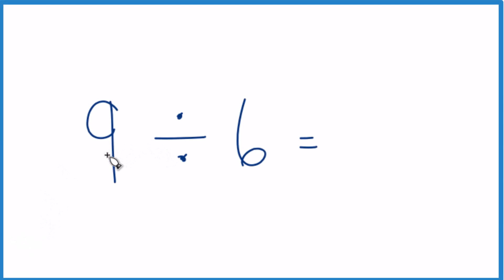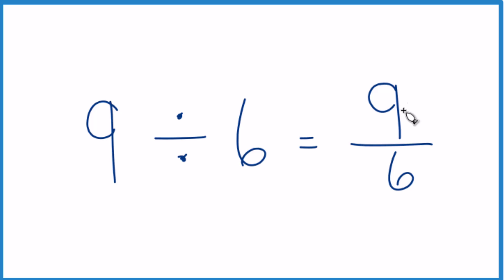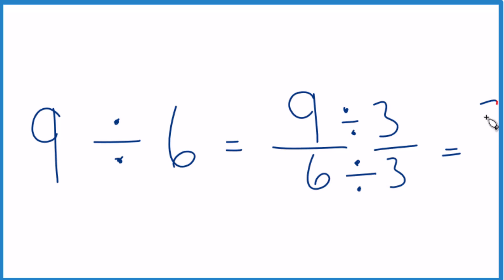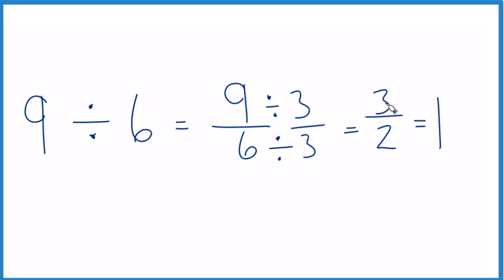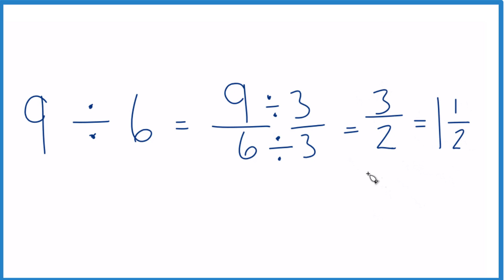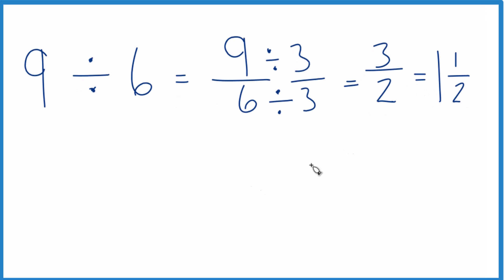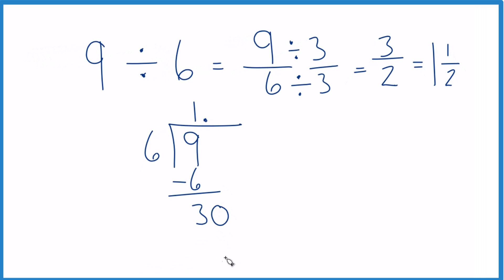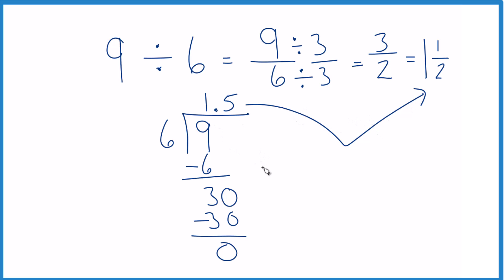9 divided by 6 (9 ÷ 6)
The general process for division:

multiplication
subtraction

 So 9 divided by 6 is equal to 1.5.

It is also a good idea to check your work with a calculator when you are learning how to divide numbers. That way you can go back and learn from your mistakes when dividing 9 by 6.